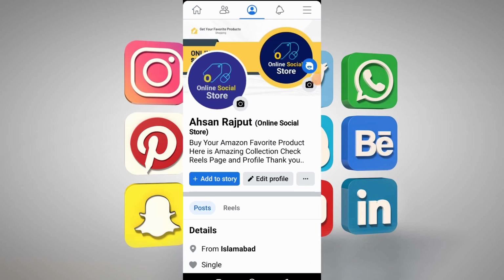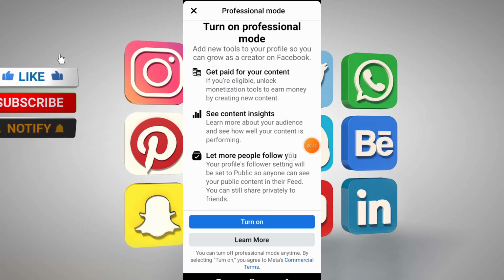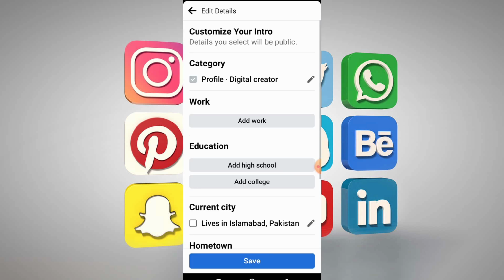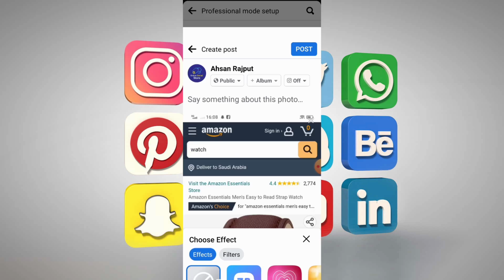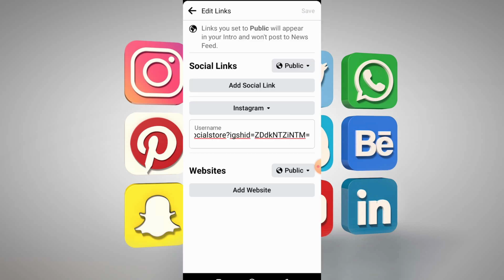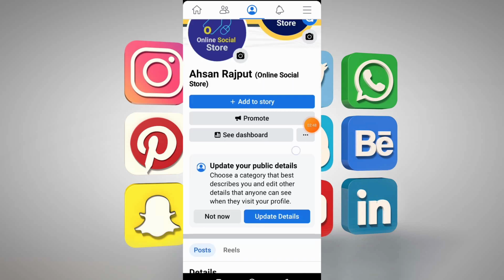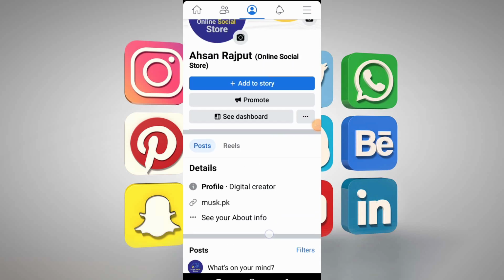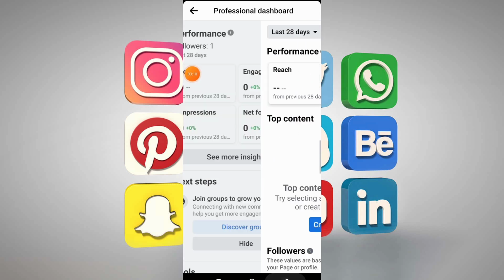How to Turn On Facebook Professional | How to Get More Followers in Fb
Facebook Professional Mode: Complete Guide
How to Get More Followers with Facebook Professional Mode
How to Monetize Your Facebook Content with Professional Mode
Facebook Professional Mode: Pros and Cons
Everything You Need to Know About Facebook Professional Mode
The Ultimate Guide to Facebook Professional Mode
How to Use Facebook Professional Mode for Your Business
How to Make Your Facebook Page Look Professional
How to Increase Your Facebook Engagement with Professional Mode
How to Get More Likes and Comments on Your Facebook Posts with Professional Mode
How to Drive Traffic to Your Website from Facebook with Professional Mode
How to Sell More Products or Services with Facebook Professional Mode
How to Build a Strong Brand on Facebook with Professional Mode
How to Connect with Your Target Audience on Facebook with Professional Mode
How to Measure the Success of Your Facebook Professional Mode Campaign
Common Mistakes to Avoid When Using Facebook Professional Mode
Tips for Getting the Most Out of Facebook Professional Mode
Everything You Need to Know About Facebook Professional Mode (In 10 Minutes or Less)

👉Tiktook